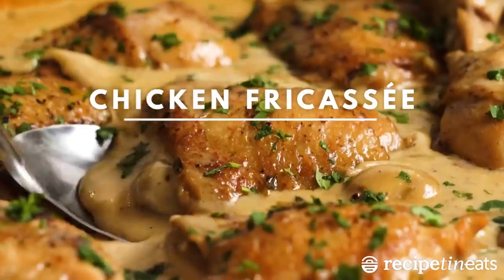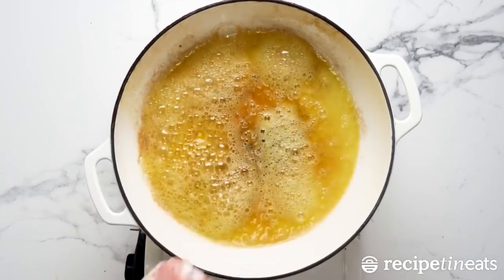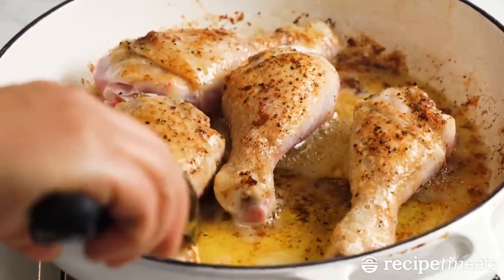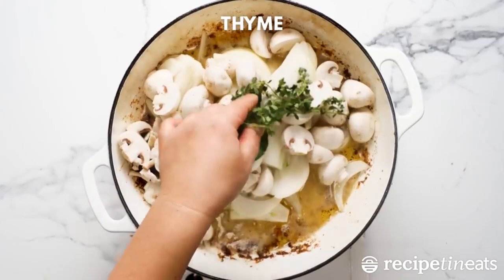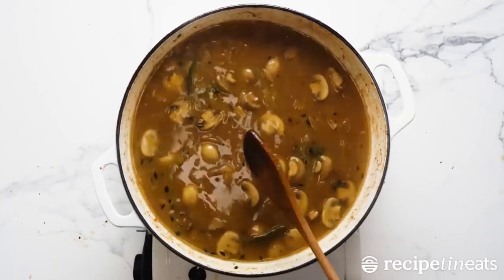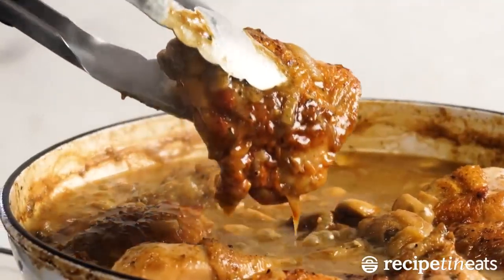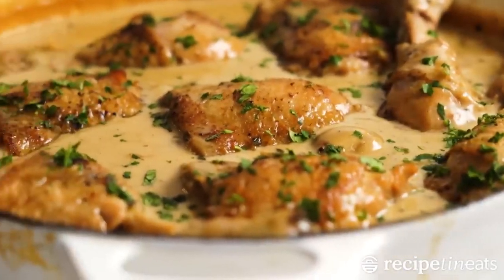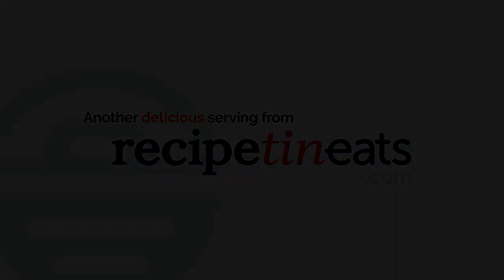Chicken Fricassee quick French Chicken Stew 1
Hi beautiful people , welcome for watching this video
We'll be bringing you lots of top quality of movies and comedies.